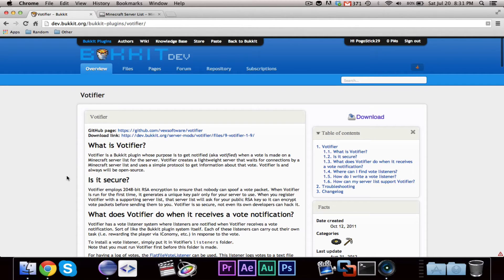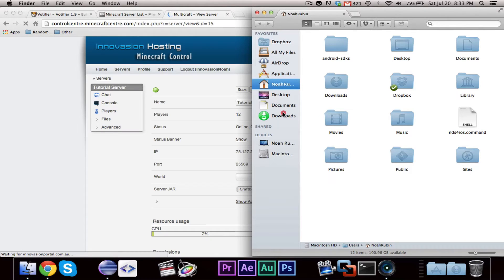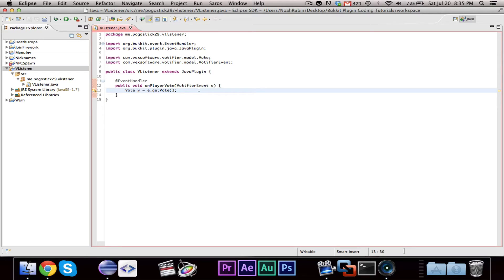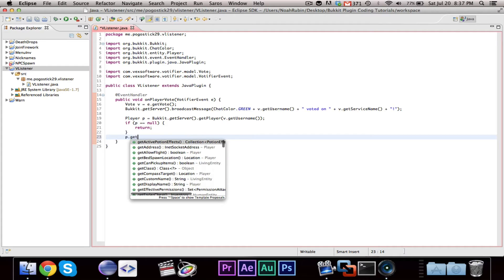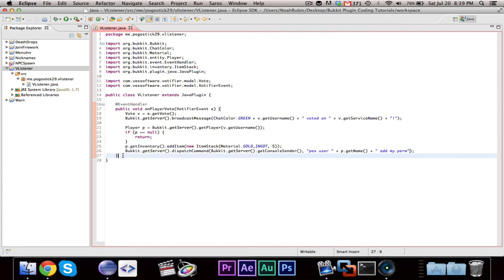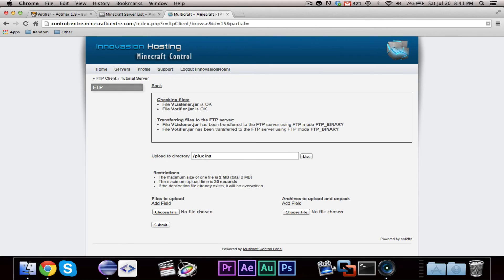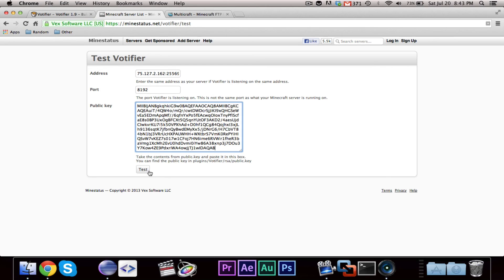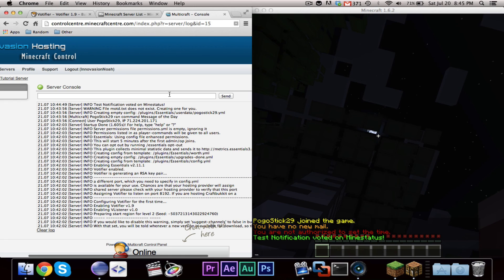Bukkit Coding ~ Episode 37: Votifier Listener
In this episode, I'll show you guys how to write a Votifier listener!